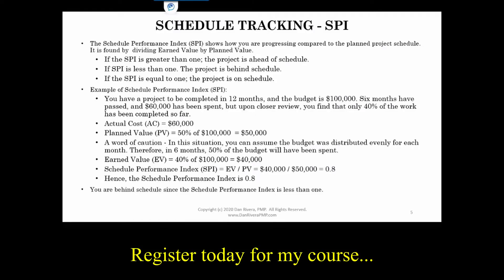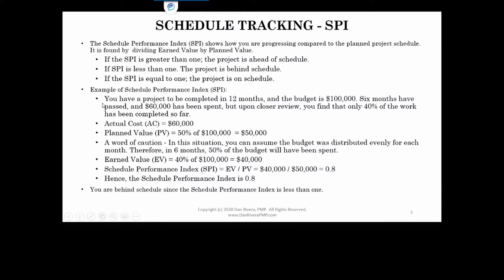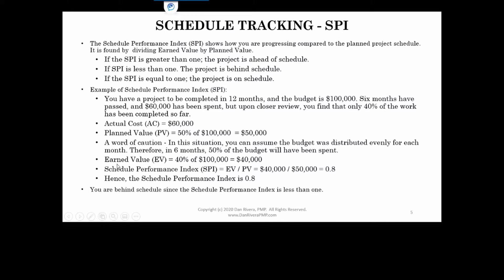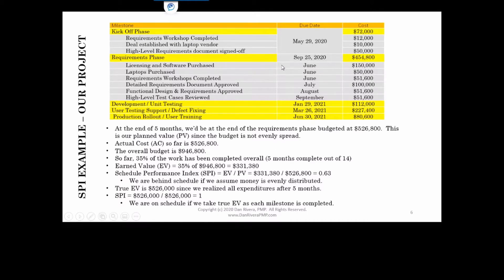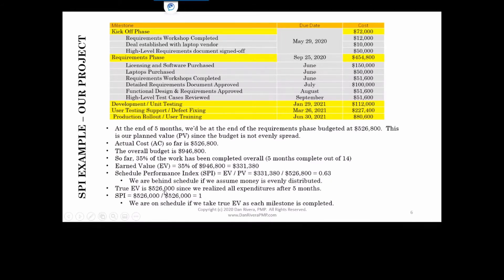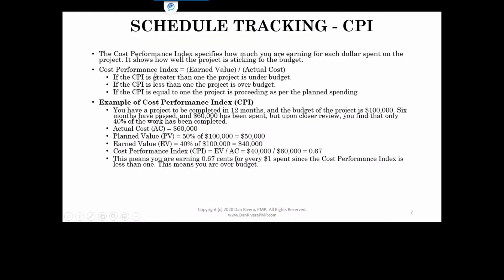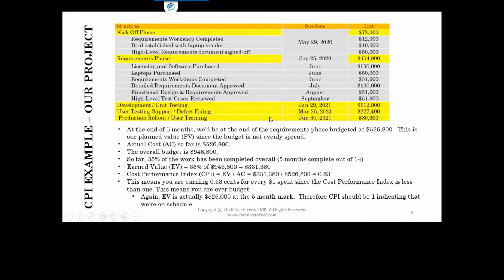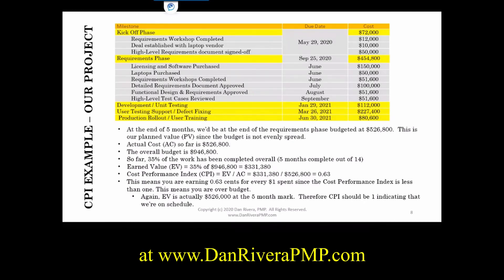What is Schedule Performance Index (SPI) and Cost Performance Index (CPI)?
The SPI measures the actual performance of the project against the planned performance.  The CPI  is a method for calculating the cost efficiency and financial effectiveness of a specific project.
In this video, we discuss what the Work Breakdown Structure (WBS) is and how to create the WBS.

IT Project Budget and Cost Management:
How to Manage a Large IT Project:
Agile in Action, Real World Scrum and Kanban:
IT Project Manager Interview Success
MS Excel for Project Managers
Time Management for Project Managers
Leadership for Project Managers
Fundamentals of Project Management
IT Project Manager's Guide to Vendor Management